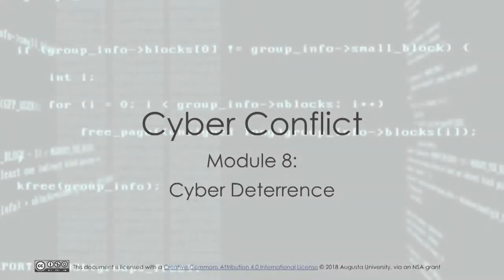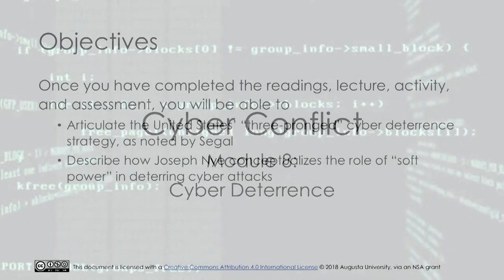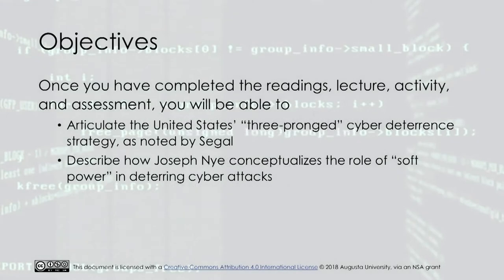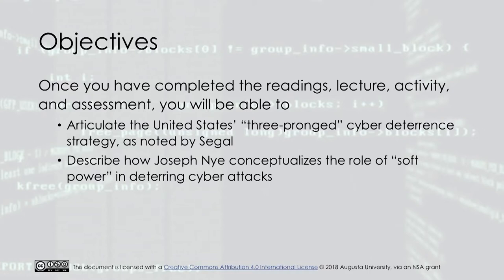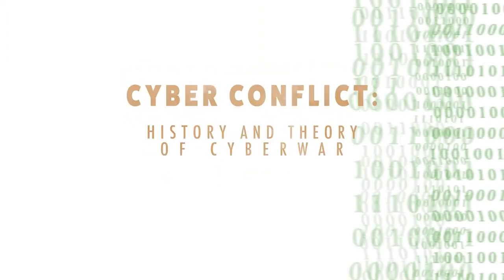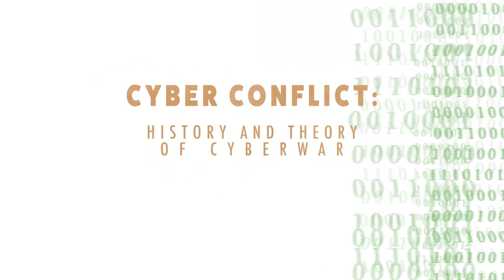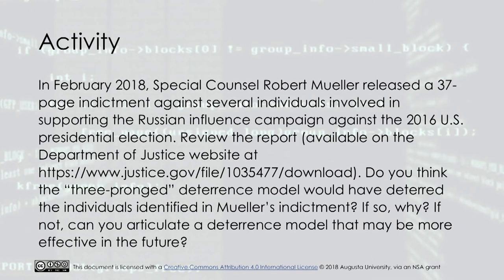Cyber Deterrence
This lecture focuses on the issues and difficulties in developing a system of cyber deterrence.

This video was developed in 2018 by Augusta University through a grant funded by the National Security Agency (NSA).